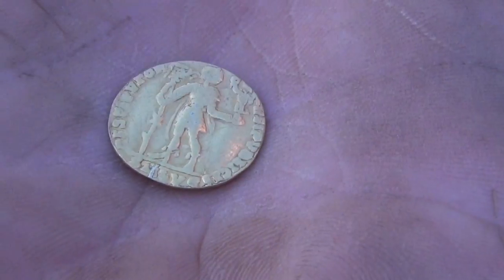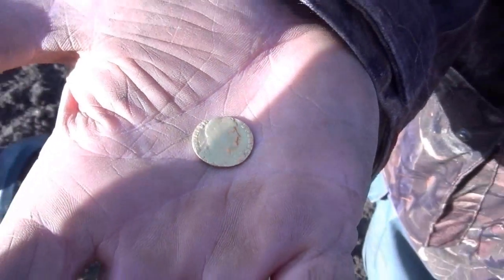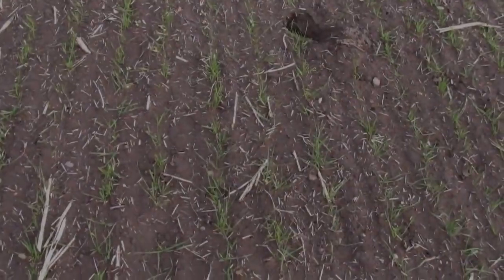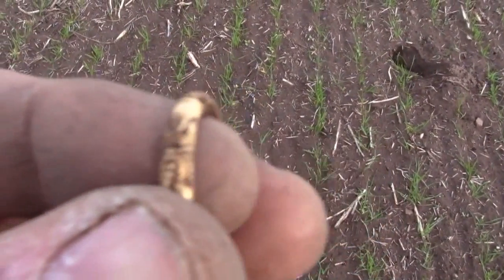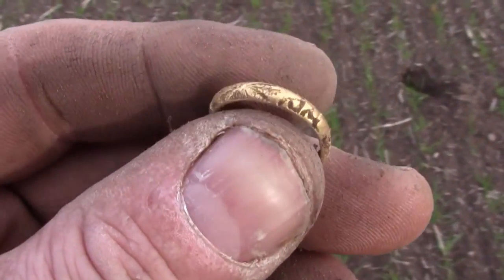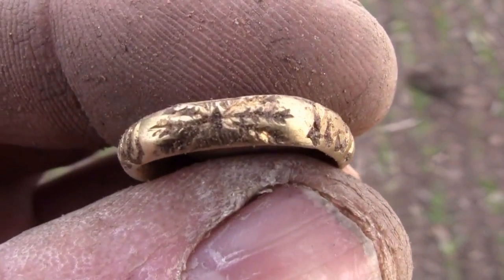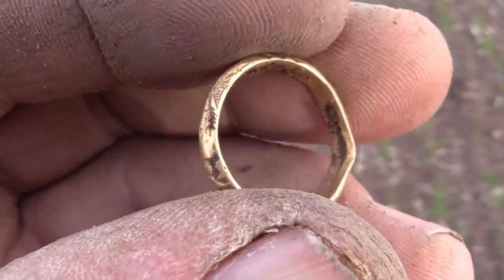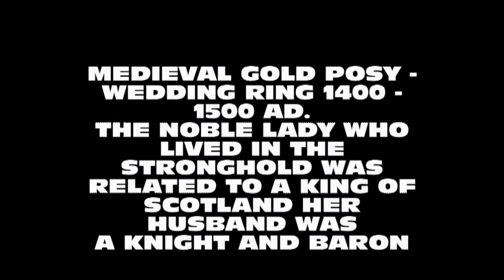AMAZING ROMAN AND MEDIEVAL GOLD TREASURE METAL DETECTING FINDS IN NORTHUMBERLAND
Two excellent metal detecting finds made 11.11.12 in Northumberland.
Thanks to Gary (SPARTYGUSS1) for footage of the medieval gold ring.
If you have liked this video feel free to post to forums and other websites,no worries.